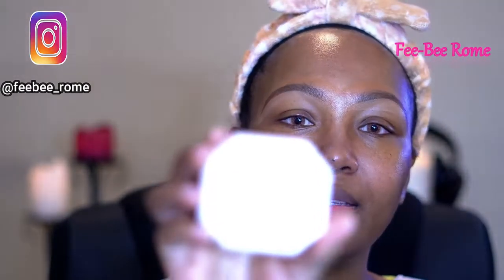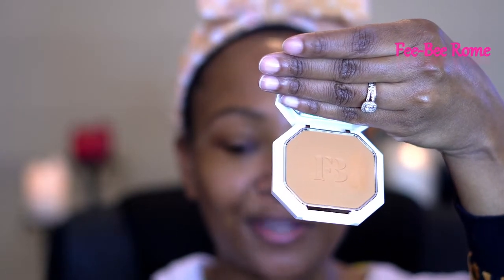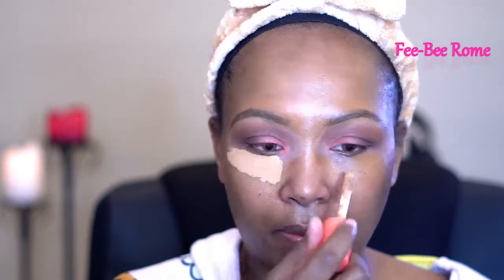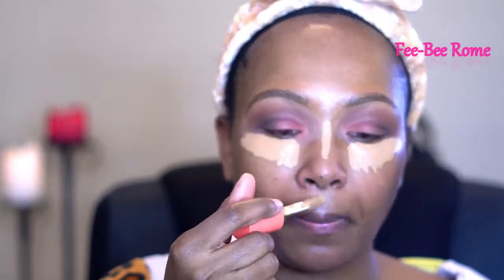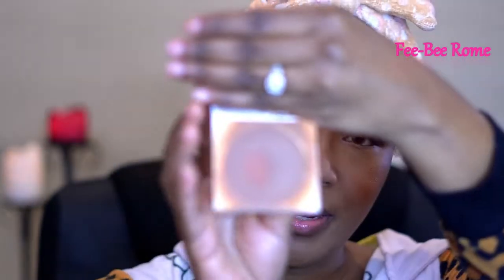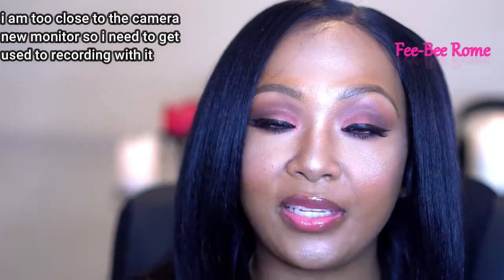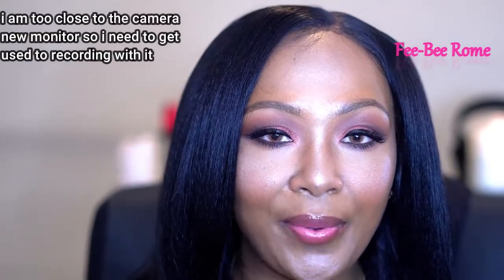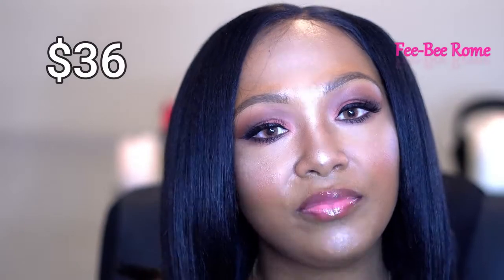NEW! FENTY BEAUTY SOFT MATTE POWDER FOUNDATION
Hi everyone today's video is on this new Fenty Beauty Pro Filt'r Soft Matte Powder Foundation.  In this video I show you my powder foundation routine using the new Soft Matte Powder Foundation  so check it out.  I hope you guys enjoyed my first impression on the new Fenty Beauty Soft Matte Foundation. Are you going to try the new Fenty Beauty Soft Matte Foundations?

Face Products:
        ♡Fenty Beauty Pro Filt'r Soft Matte Foundation
        ♡ touch of sol primer
        ♡juvia's place concealer 13
        ♡Fenty Beauty Gloss Bomb - ruby milk
        ♡crayon case matte eyeliner
        ♡fenty beauty eyeshadow palette moroccan     spice
        ♡ciate london setting powder
        ♡juvia's place highligher the trive vol 3
        ♡benfite brow zings
        ♡ koko eyelashes soho
        ♡avon blush mauve
        ♡wet n wild black pencil eyeliner
        ♡juvia's place lipliner so rare
        ♡morphe  luminious setting spray
        ♡ house of lashes lash glue
        ♡colourpop contour rodeo
        ♡ mac primer paint pot layin low

Brushes used
     ◇sigmae35
     ◇sigmae25
     ◇morphe 433
     ◇morphe flat brush
     ◇sigma f70
     ◇moda studio
     ◇abh brush 12 duel ended firm angled brush
     ◇complex culture precision concealer
     ◇ complex culure press & set bronzer
     ◇morphe m210
     ◇ fenty sponge
     ◇morphe m439
     ◇ farah 20ff straight
     ◇farah cheey end 218
     ◇ kabuki lr222
      ◇luxie 522 taper highlighter
      ◇alamar brush